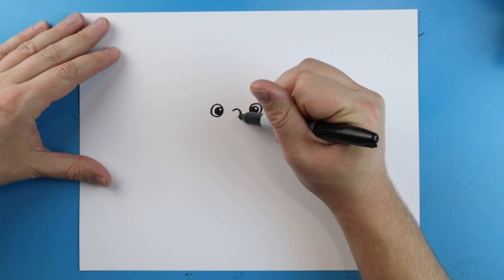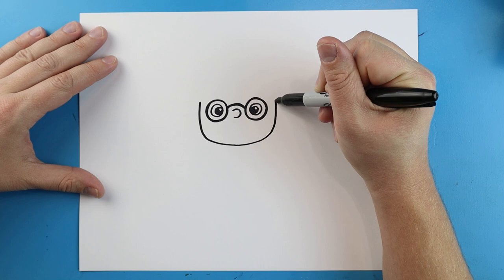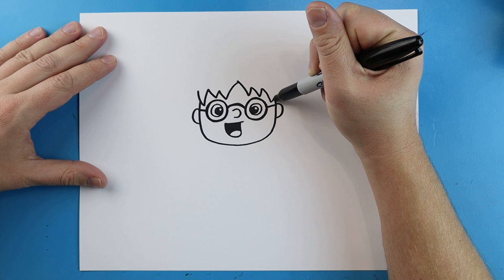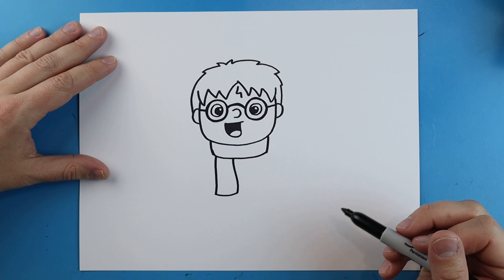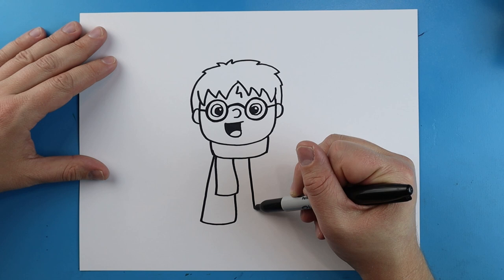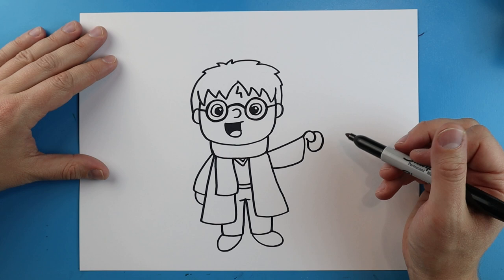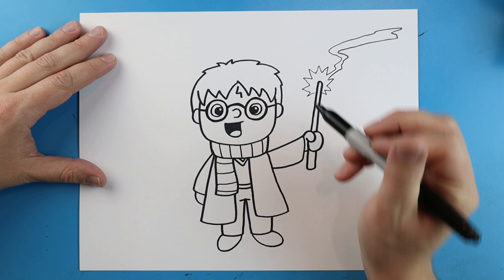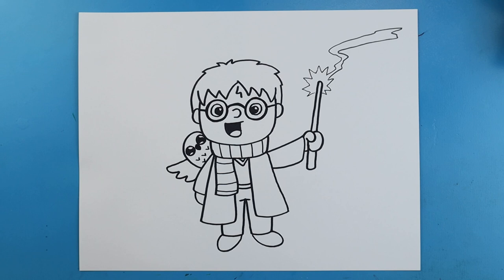How to Draw HARRY POTTER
Check out this fun how to draw video of Harry Potter!!  I drew everyone's favorite wizard in a simple cartoon form!  This video is fun and easy to draw so anyone at any skill level can create this!  You can always try drawing Harry in a different outfit with a different spell if you like!!  Don't forget to include Hedwig in there!!  I hope you enjoy this and if you like it let me know what other Harry Potter characters I should draw next!!

Step by step video on how to draw HARRY POTTER!!!